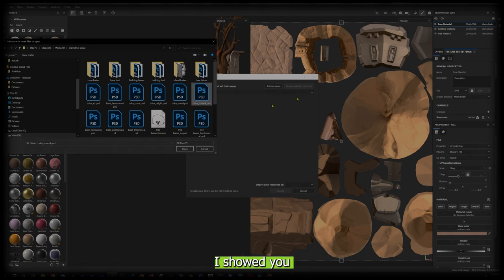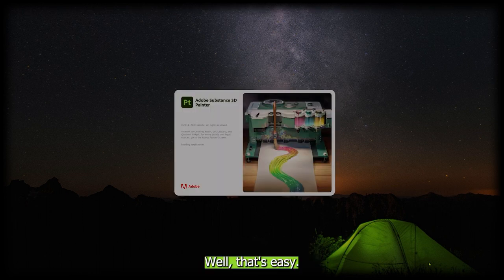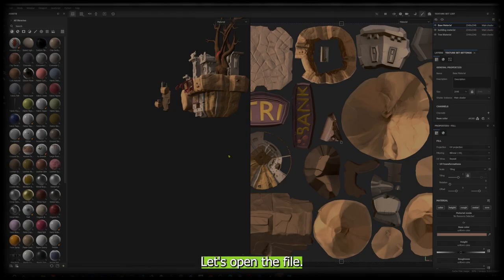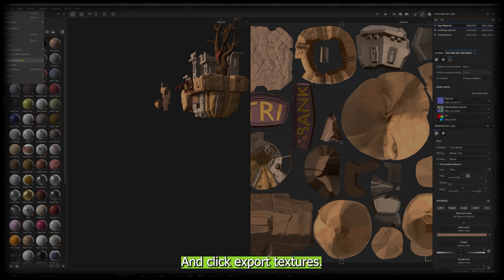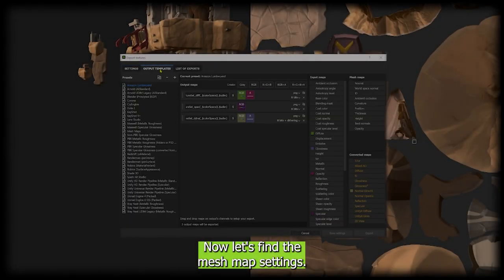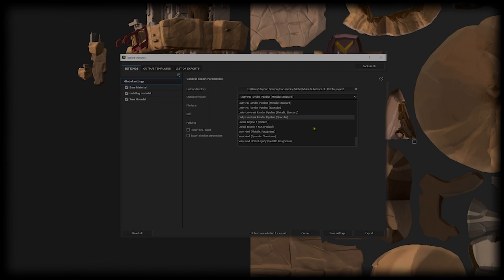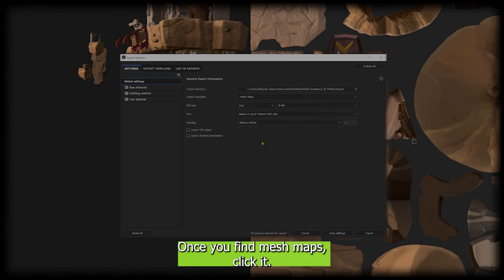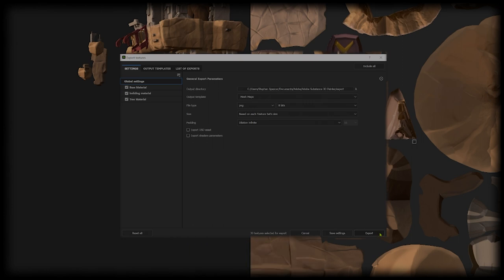How to easily export textures in substance painter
Here is a short video as to how to export mesh maps from substance painters

Breakdown
//Animative space
We are Animative Space and we are Toronto based game development firm geared towards creating stylized art that makes 3d art easier and more understandable for artist who make games in unity.